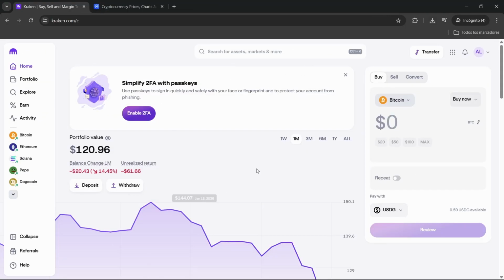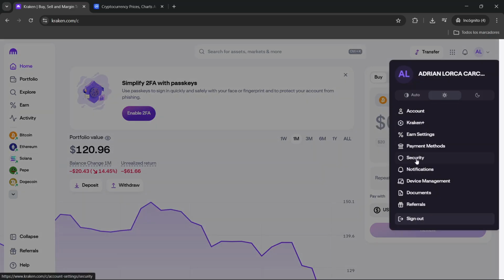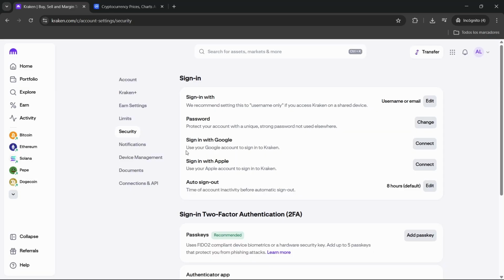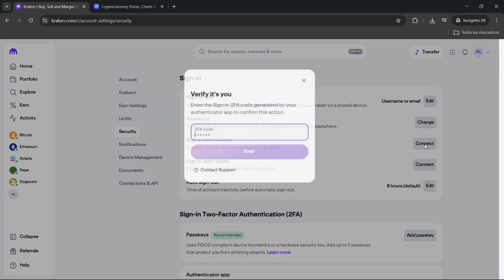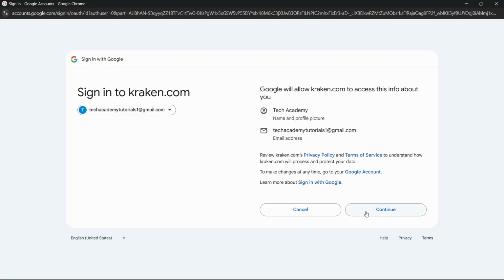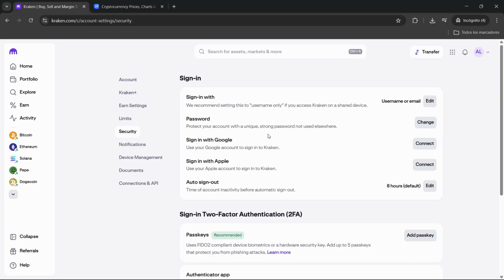How To Link Your Google Account to Kraken (Easy Guide)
- This tutorial shows how to link your Google account to Kraken for faster and more secure login. You’ll learn where to find the Google connection option, how to enable it properly, and how to use Google Sign-In when accessing your Kraken account.

The video also explains security considerations, how to unlink Google if needed, and what to do if the Google login option doesn’t appear. Perfect for users searching how to connect Google to Kraken in 2026.